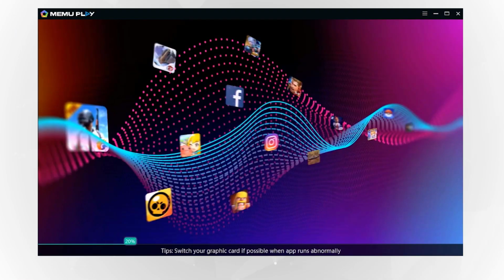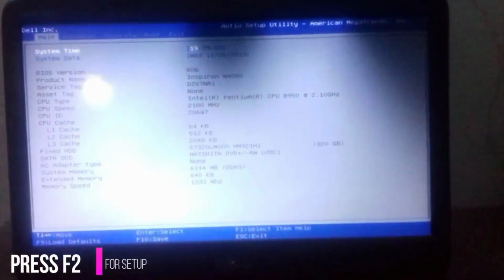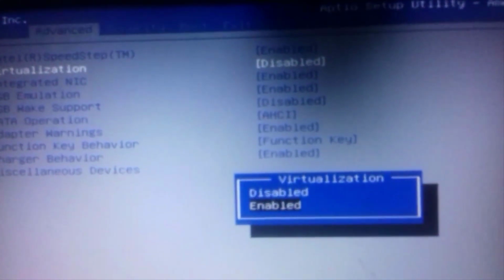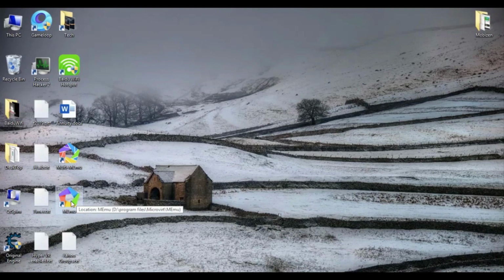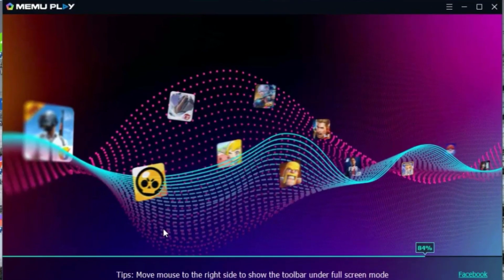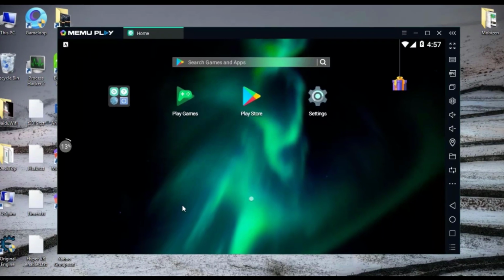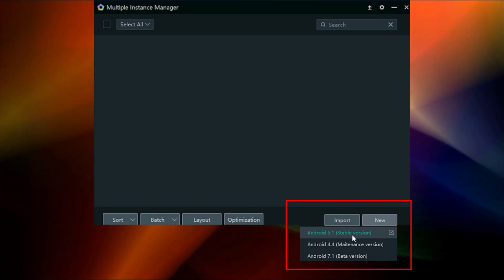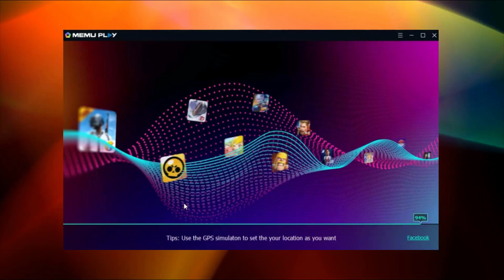MEMu Emulator Stuck at 59 or 99 - MEMU Player Stops at 99 [Fixed]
If you want to Fix MEMu Emulator Stuck at 59 or 99 - MEMU Player Stops at 99 [Fixed] Watch out this video.
Hello Every one PC mentor is here! Today in this video I am going to explain about the memu emulator. when we are openig Memu Emulator it stuck at 56 or at 99. To fix this problem follow these two simple steps. Restart your computer. once the boot menu appears press Setup Key in my case it is F2. it may be different for different laptops. try to search on google for the key and your laptop brand.

once you are here switch to advance tab. Now as you can see my virtualization is already enabled. it may be not enabled on your system. so in this way you can enabled it. once you have done this save the changes and restart your computer. now open the Memu emulator. now as you can see it is open and it did not stuck at 56 or 99.

Note if your emulator still stuck at 56 or 99 then try this step. click on Multi Memu Luncher. 1st of all delete this Memu configurations. Now click on New and select Android 5.1(Stable Version).

As you can see new Memu emulator configuration is creating. Once it is done create shortcut on desktop. CLick on Start. so as you can see now the memu emulator starting. so in this way you can get rid of that stucking problem. See you in next tutorial. Stay at home

Comments